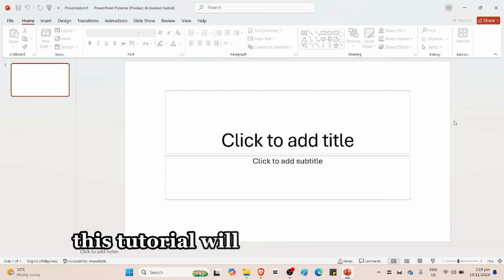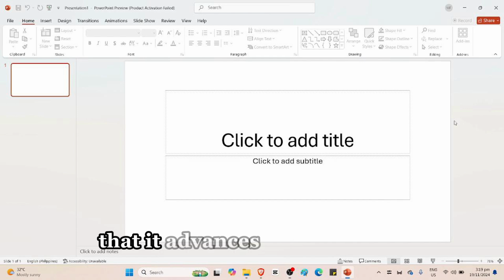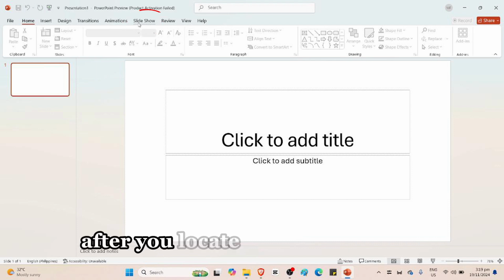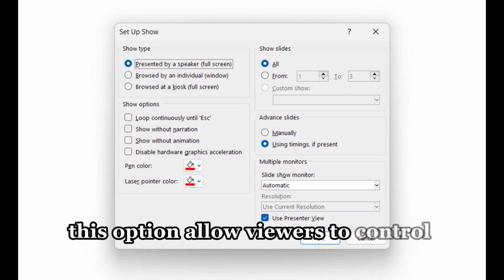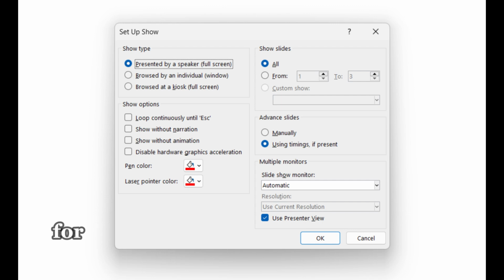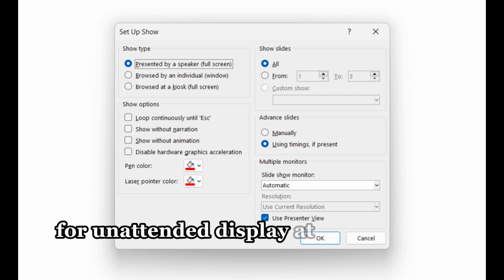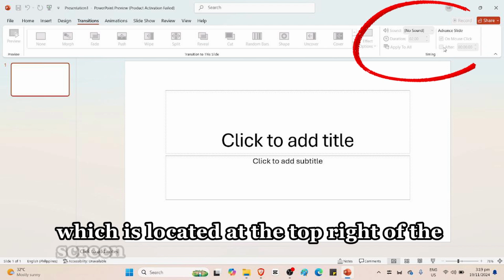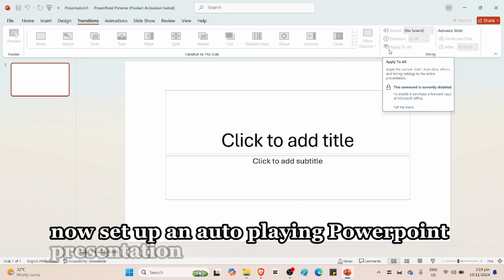✅ How to AUTO-PLAY A POWERPOINT PRESENTATION | MICROSOFT - FULL UPDATED GUIDE 🚀✨😱✅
Want to set up your PowerPoint presentation to auto-play seamlessly for meetings, events, or kiosks?

In this video, I’ll guide you step-by-step through the process of creating a self-running presentation in Microsoft PowerPoint. This updated guide is perfect for beginners and professionals alike! ✅💻

👉 In this video, you’ll learn:

Step-by-step instructions to set up auto-play in PowerPoint.
How to customize timings and transitions for smooth playback.
Tips for adding looped playback and narration.
Troubleshooting advice for common auto-play issues.
Whether you’re preparing for a conference or an automated slideshow, this guide will help you get it right. 🚀😱